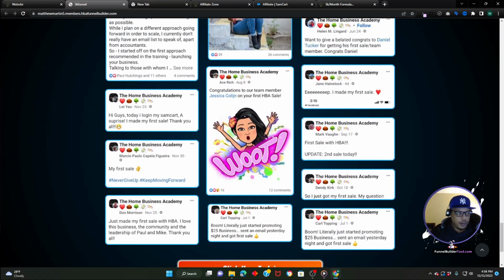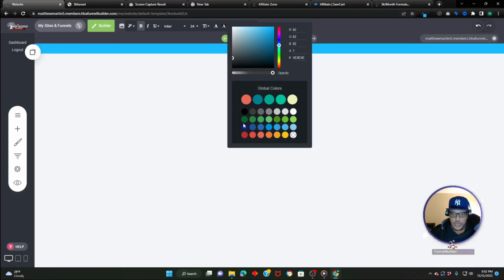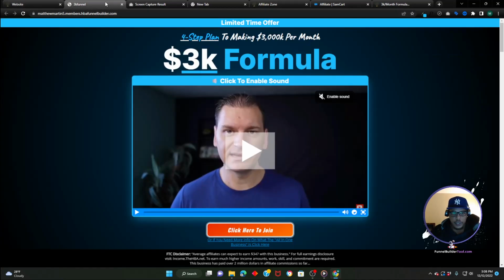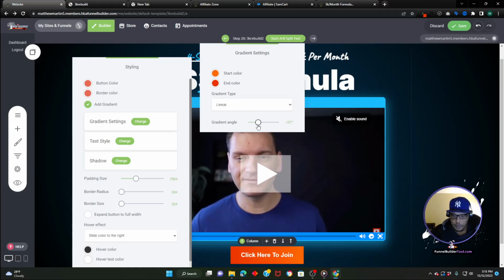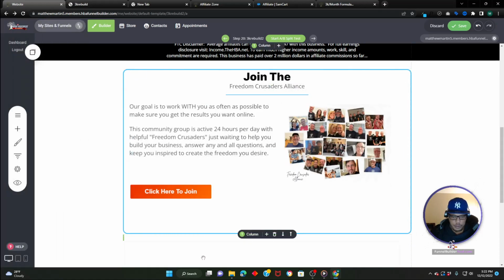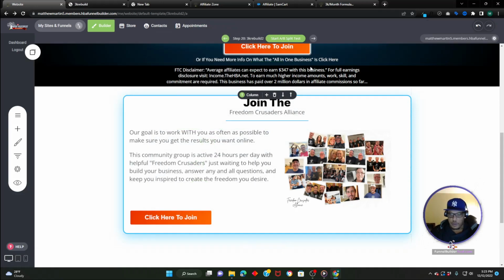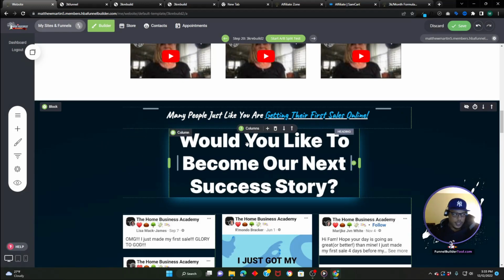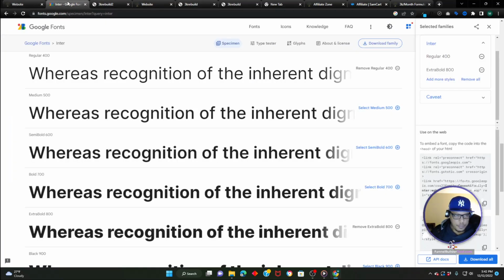How To Build A Sales Funnel From Scratch Fast - Sales Funnel Tutorial For Beginners 2023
How To Build A Sales Funnel From Scratch Fast - Sales Funnel Tutorial For Beginners.

Here is the deal. $97 for funnel builder? $147, $297. Nah scratch that. No need. This video show you an amazing tool that cost just a fraction of the price that does just as much as the expensive guy. Watch me build out this sales page from scratch. The best part is if you want it its yours. This is a beginner friendly solution, but no matter what skill level you are at this builder will work for you.

Unlimited Pages
Unlimited Funnels
Domain Integration
Sales Pages
Lead Pages
Appointment Funnels
UPSELL, DOWNSELL, CROSSSELL.. Yes Please
Ecommerce, Cart Funnels.

All for $25 dollars